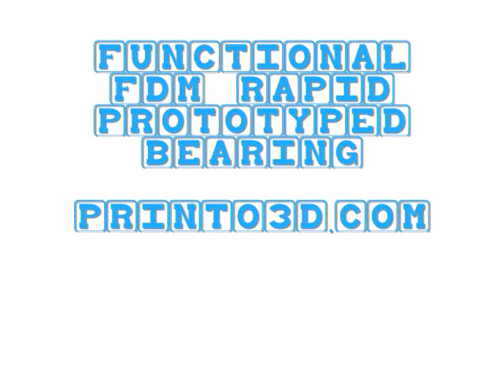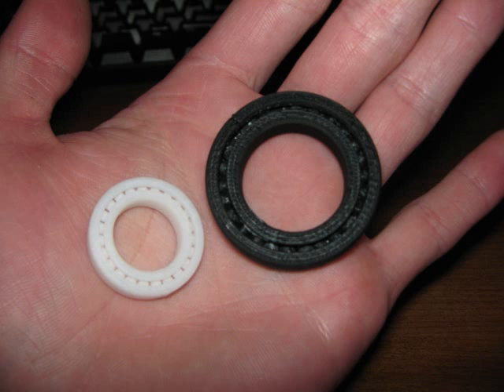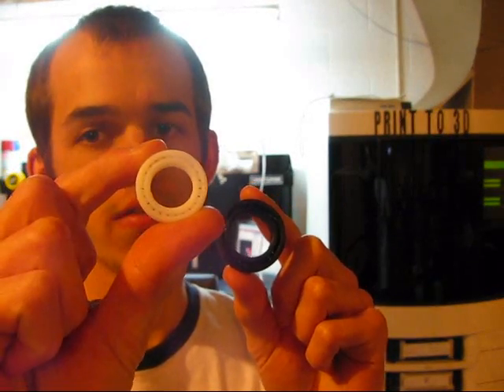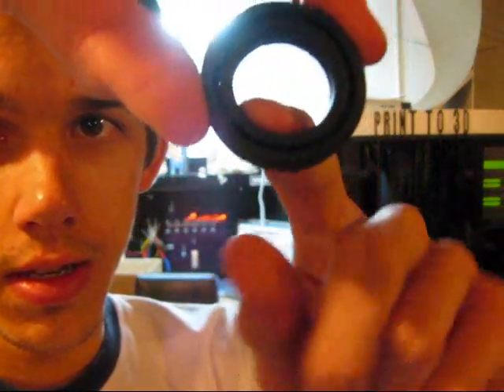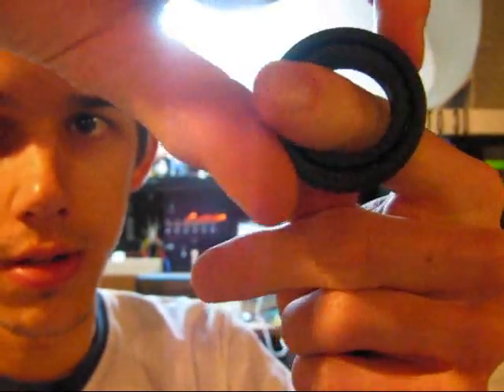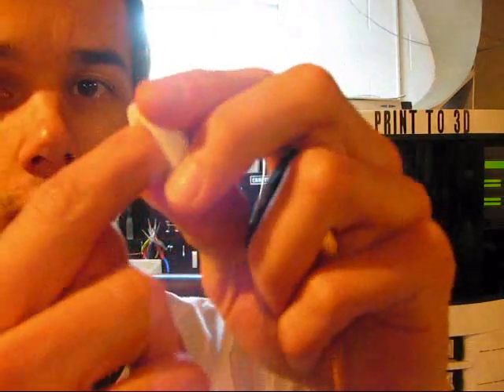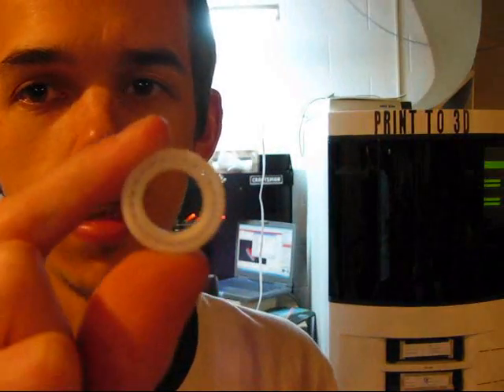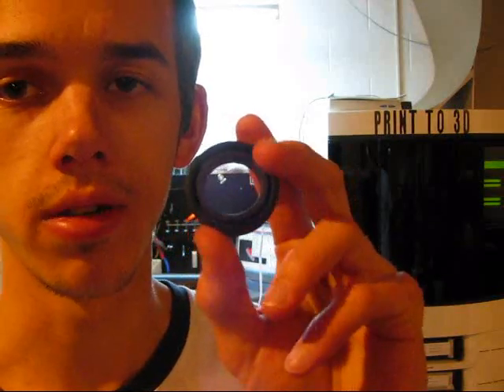Functional FDM Rapid Prototyped Bearing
This is the second version of my functional Fused Deposition Modeled (FDM) bearing.

The first one was a bit small and need to have bigger tolerances so that the balls did not seize to the bearing rings.  Functional FDM Rapid Prototyped Bearing